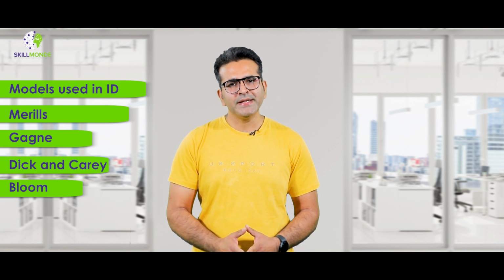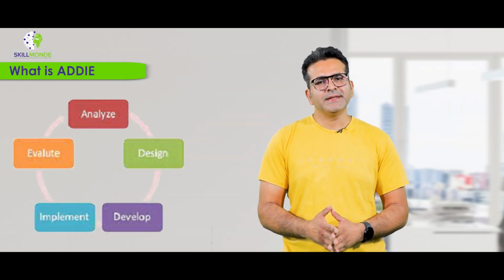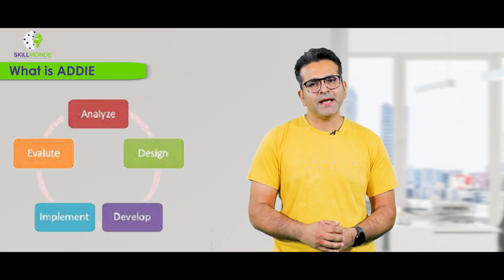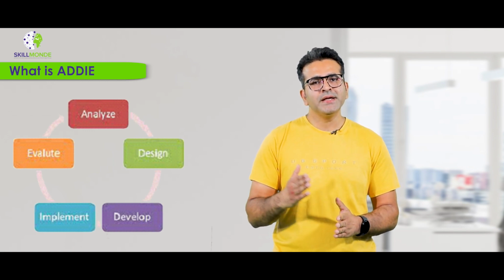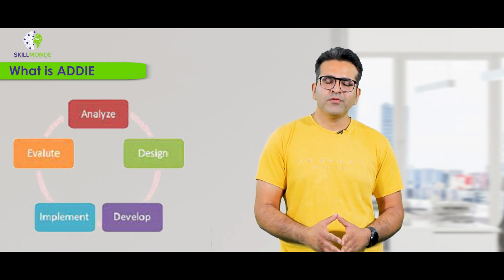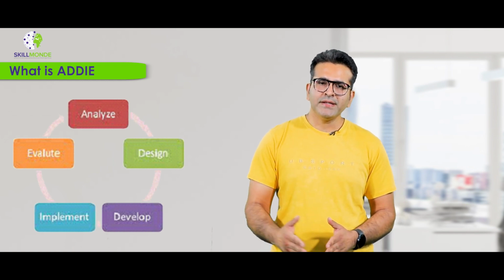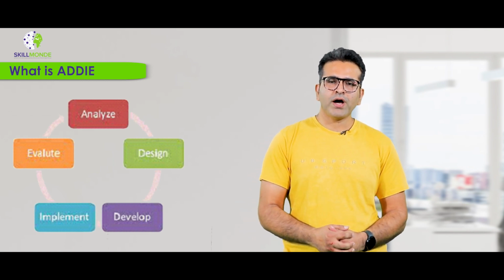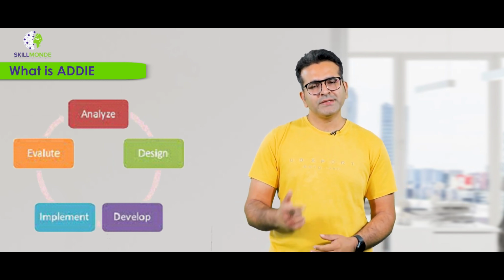How to become an Instructional Designer | Work from Home | Freelancing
In this video by @skillmonde you will learn "What is the role of Instructional Designer ", "What is Instructional designing", "What are the skills and courses to become an Instructional Designer", "How much can you earn through salary or freelancing doing Instructional Designing", "the importance of Instructional designing in creating eLearning or physical courses"

Sure, here are some answers to the frequently asked questions about instructional design careers:
1. What is instructional design, and what do instructional designers do?
The process of developing educational or training materials, courses, or programs to promote learning is known as instructional design. It is the job of instructional designers to identify the learning requirements of a target audience and create efficient learning solutions to meet those requirements. To set learning objectives, devise learning activities and evaluations, and produce interesting and useful content, they collaborate with subject matter experts.
2. What skills do I need to become an instructional designer?
Project management, instructional design theory, multimedia design, writing and editing, cooperation, communication, and creativity are some of the essential abilities needed for instructional design. The technology and software utilized in instructional design, such as learning management systems (LMS), authoring tools, and graphic design applications, must also be thoroughly understood by instructional designers.
3. What qualifications do I need to become an instructional designer?
Although it can be beneficial, an educational background in instructional design or a related discipline is not usually required to work as an instructional designer. Educators, psychologists, graphic designers, and other professionals in similar sectors often have backgrounds as instructional designers. However, if you have a degree or certification in instructional design, you may be more marketable.
4. What tools and software are commonly used in instructional design?
Authoring programs like Articulate, Adobe Captivate, and Lectora, graphic design programs like Adobe Creative Suite, learning management programs like Blackboard and Moodle, and video editing programs like Camtasia and Adobe Premiere are some of the tools and software that are frequently used in instructional design.
5. What is the average salary of an instructional designer?
According to Glassdoor, the national average salary for an instructional designer in the United States is $70,000 per year.
6. What is the job outlook for instructional designers?
The Bureau of Labour Statistics predicts a 9% job growth rate for training and development specialists, which includes instructional designers, between 2020 and 2030, providing a bright outlook for the field.
7. What are some common challenges faced by instructional designers?
Working with subject matter experts who might not be aware of instructional design concepts, balancing conflicting agendas, and remaining current with industry changes and technology are some of the difficulties that instructional designers frequently encounter.
8. How can I start a career in instructional design?
Gaining expertise in disciplines like education, graphic design, or training and development might help you launch a career in instructional design. Creating instructional materials or working on instructional design projects can help you obtain practical experience. You can also enroll in courses or pursue a degree in instructional design.
9. What are some best practices for instructional design?
Some best practices for instructional design include focusing on the learner, using a variety of learning activities and assessments, incorporating multimedia elements, and following a systematic instructional design process.
10. What are some popular instructional design models?
Some popular instructional design models include ADDIE (Analysis, Design, Development, Implementation, and Evaluation), SAM (Successive Approximation Model), and the Dick and Carey Model.

If you are looking to develop eLearning courses or storyboards, we can manage end-to-end eLearning course development.

If you are looking to freelance as an Instructional designer, please register at skillmonde.com